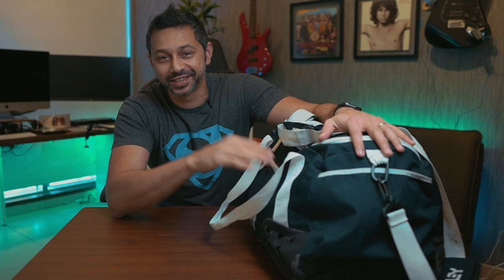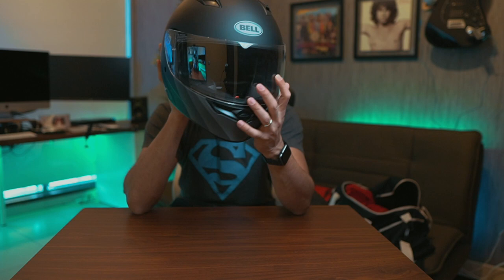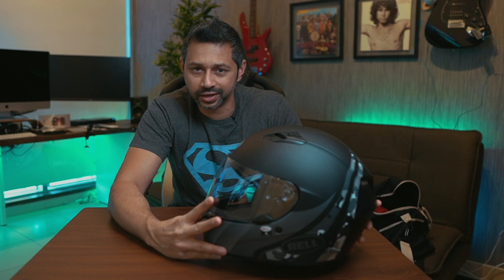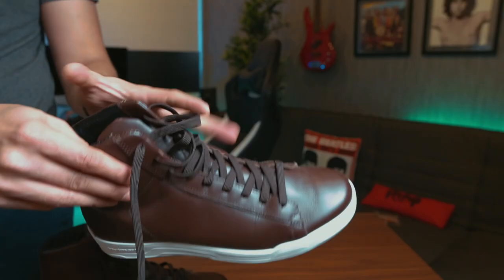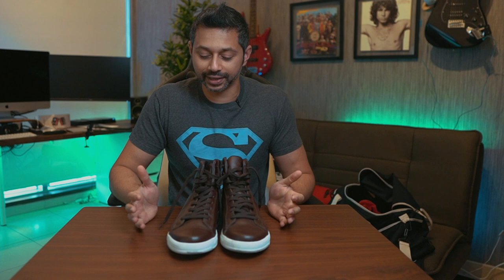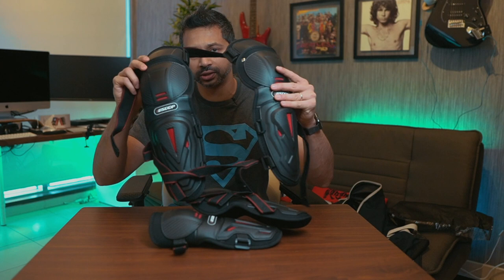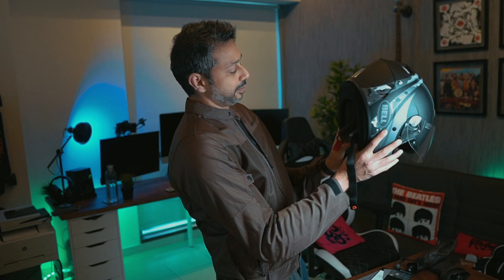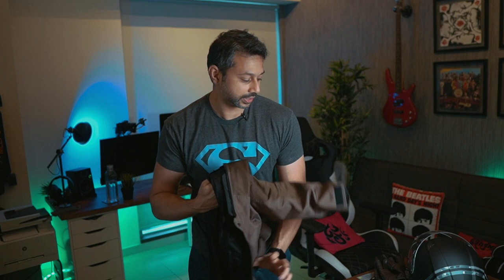Super easy way to mount GoPro on a helmet | My new Motorcycle gear!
In this video, I talk about some of the new Motorcycle Gear I got as a new rider.

This is probably the easiest and most secure way of putting a go pro on the motorcycle helmet: 10:50

List of gear I got:
Bell Qualifier Helmet:

Go Pro Mount